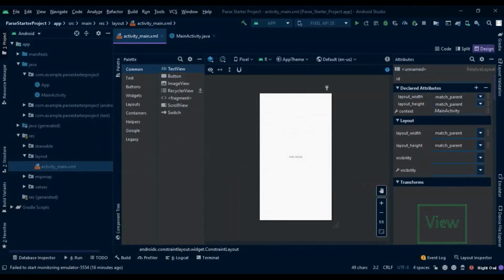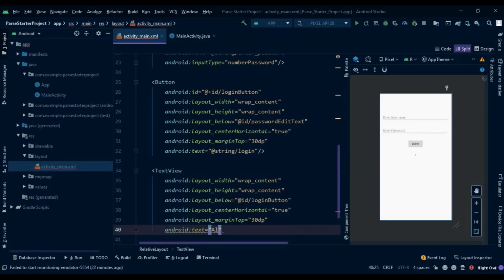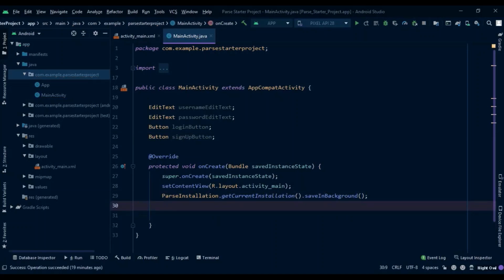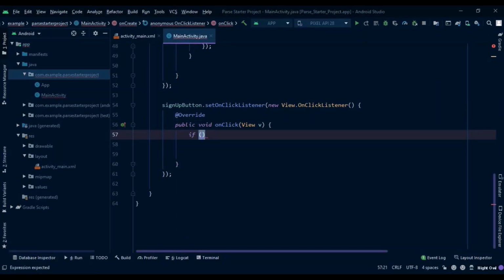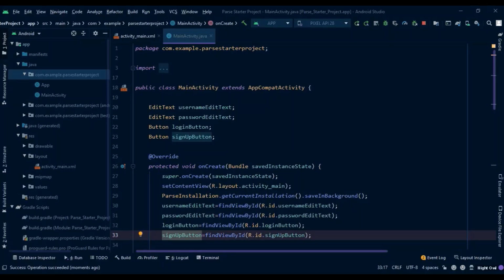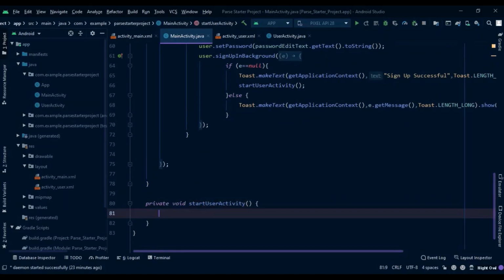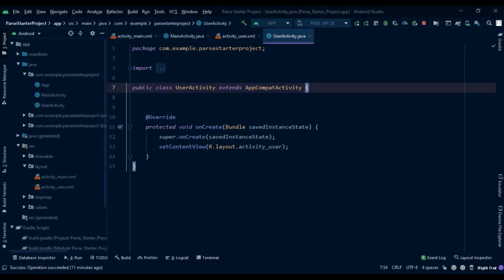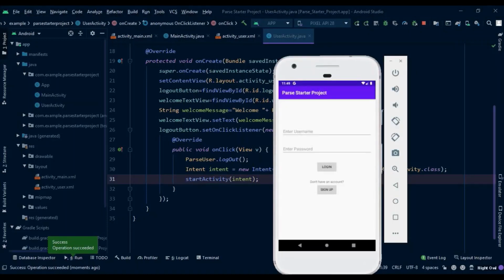Login and User registration tutorial using Parse Server through Back4App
About this video:
This video explains how you can create an app with a simple user registration using Parse Server through Back4App.

00:48 Step 1: Create your Login Screen (XML)
06:55 Step 2: Set up log in and sign up features (Java)
14:26 Step 3: Create a new Activity
20:43 Step 4: Set up log out feature (Java)